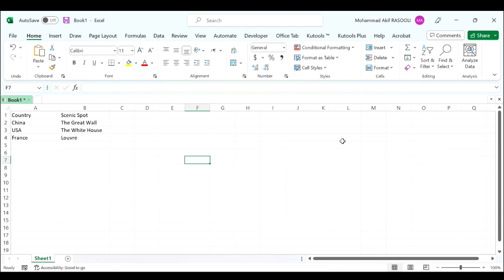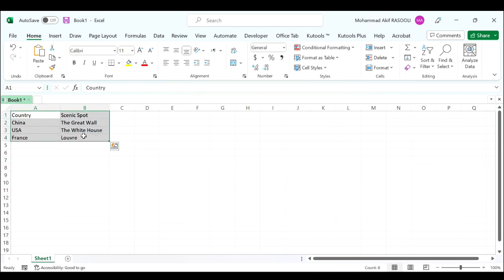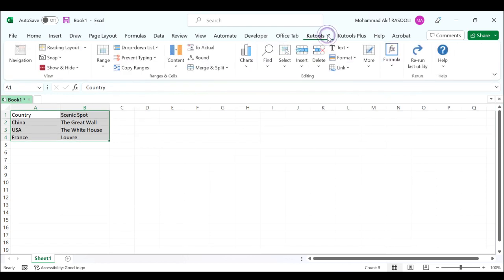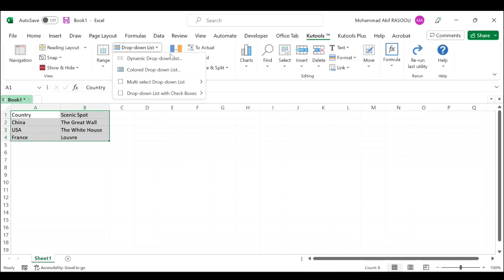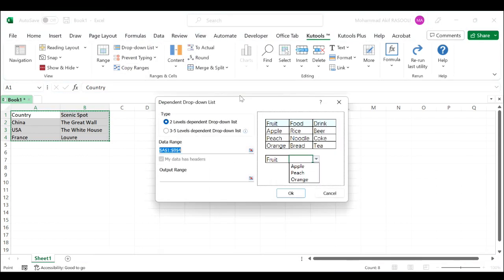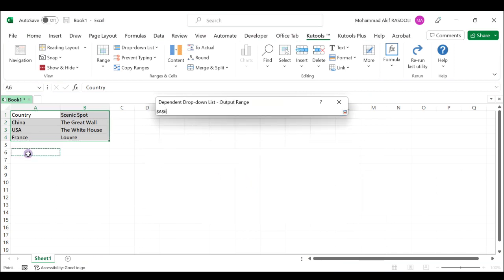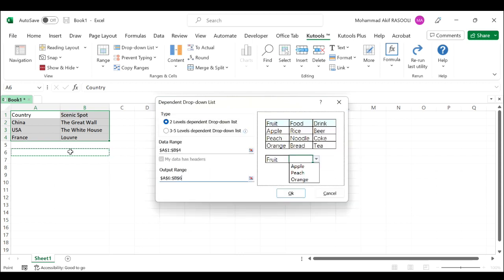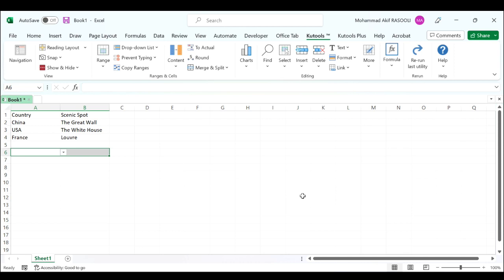Create A Drop Down List From Another Drop Down List With Kutools For Excel